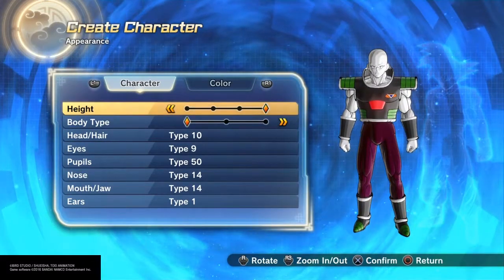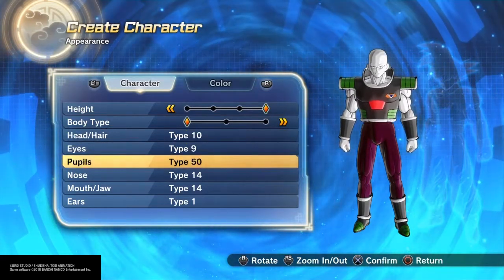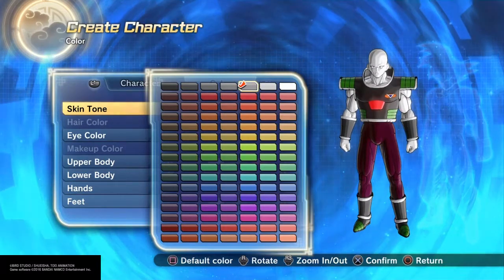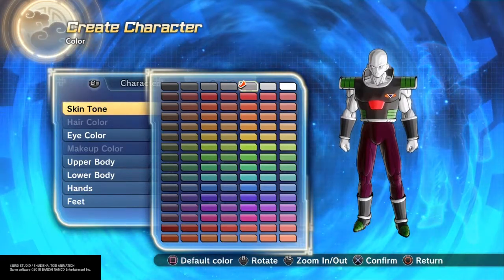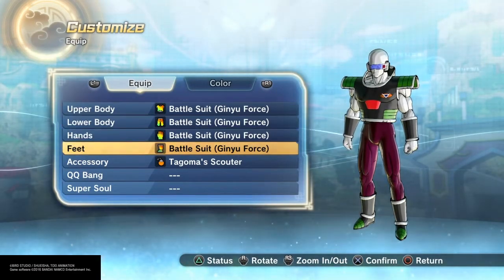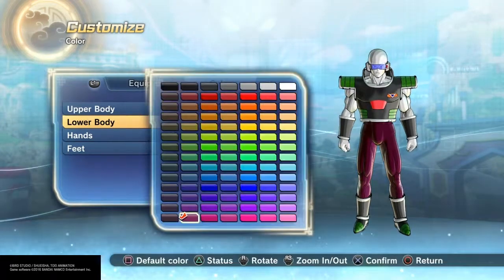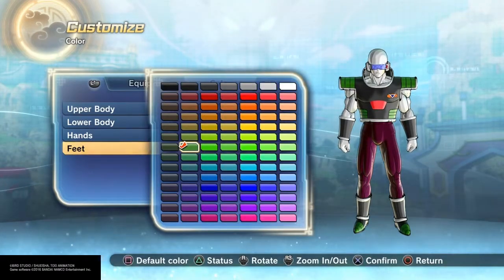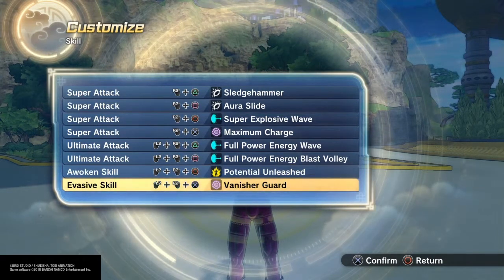How to make Togoma character creation Dragon Ball xenoverse 2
How to make tagoma from Resurrection f and Dragon Ball super on Dragon Ball Xenoverse 2

 for any character creation request please leave in the comments below